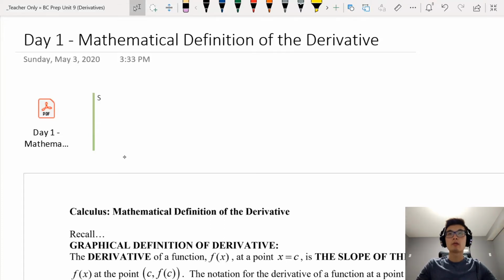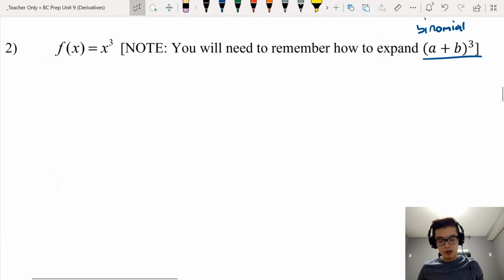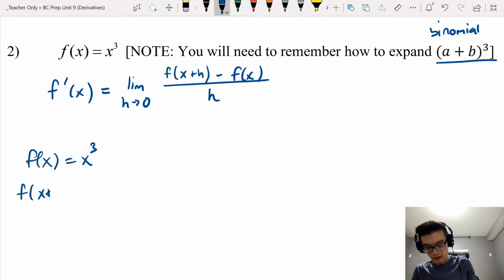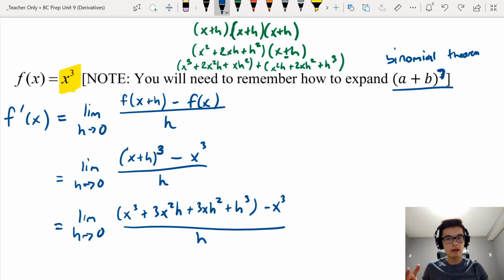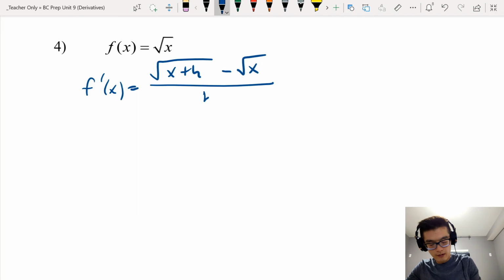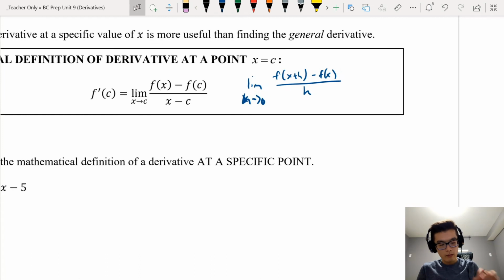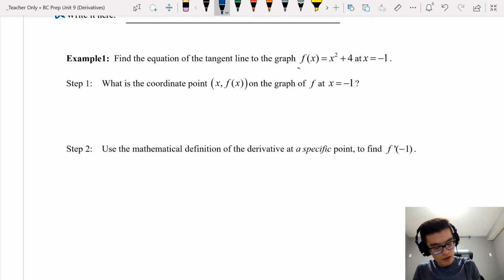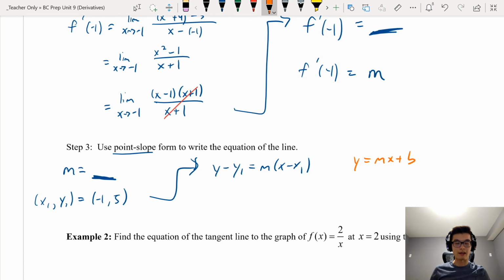[BC Prep] Day 65: Mathematical Definition of the Derivative